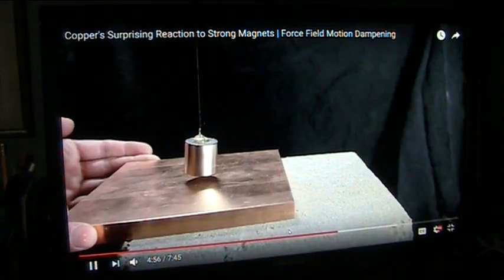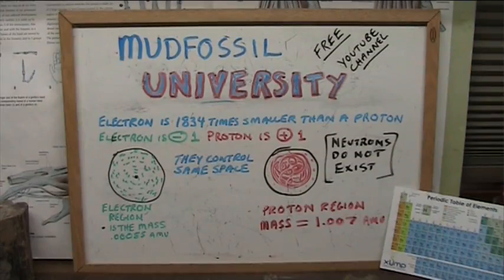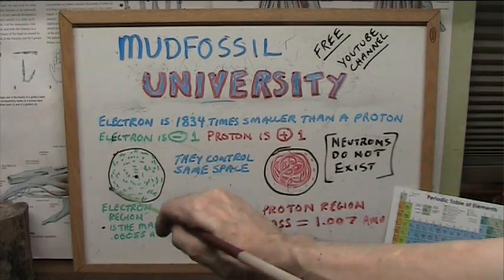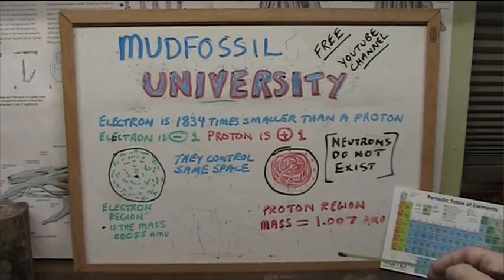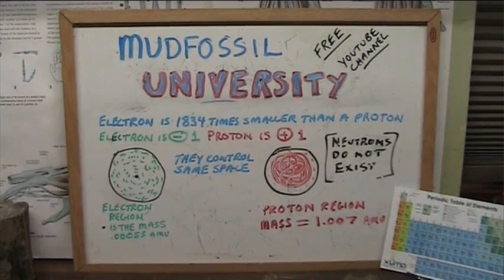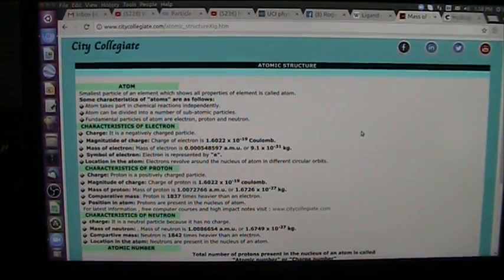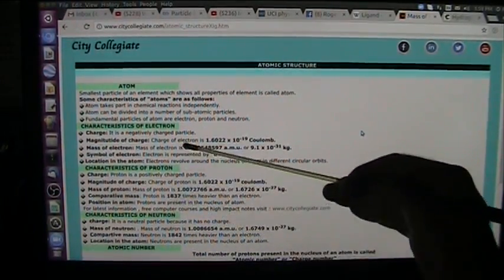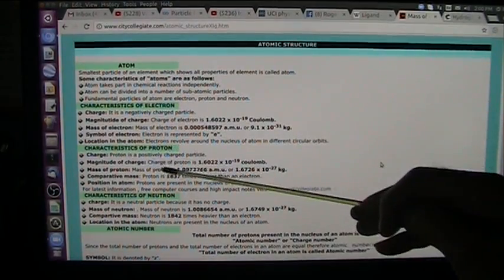Electrons in Aether reacting to Metals